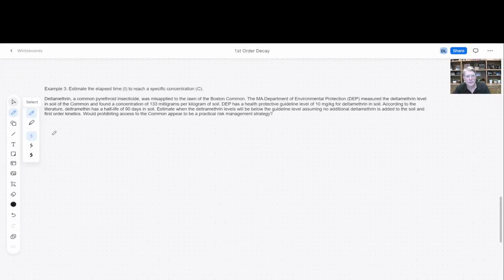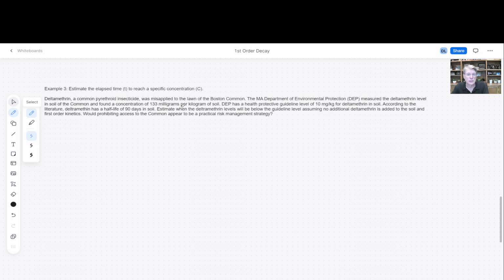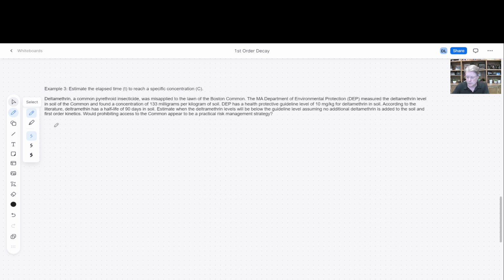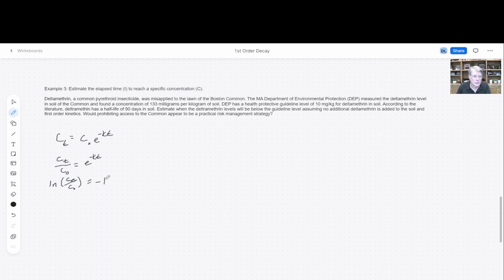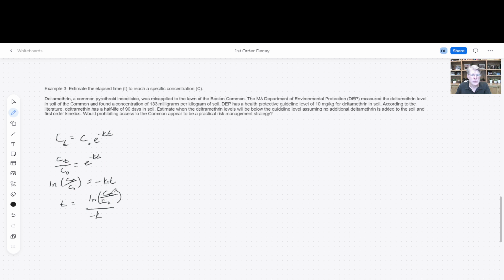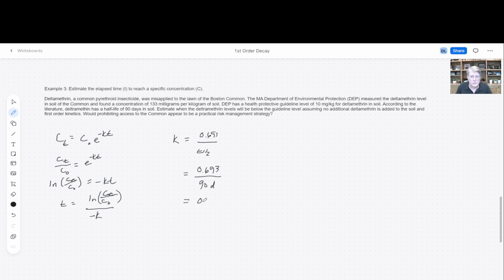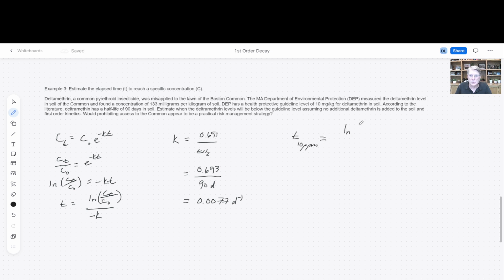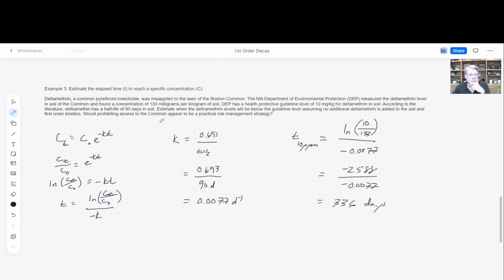First order decay #3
Find the time to a certain concentration.